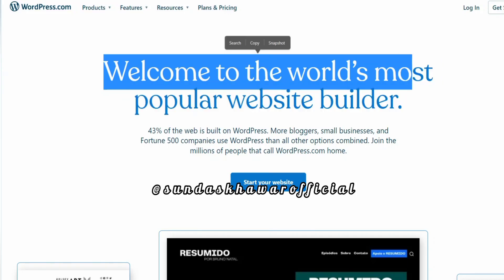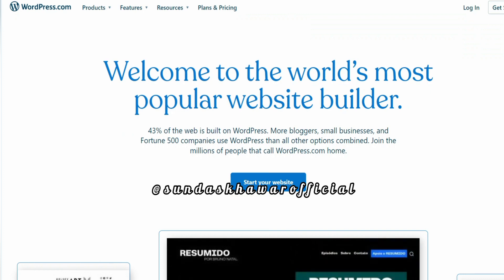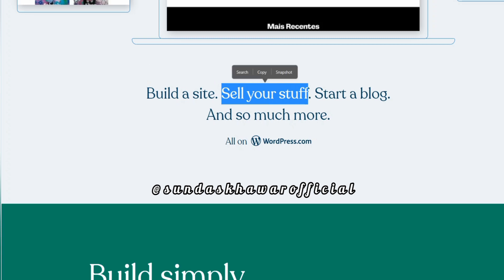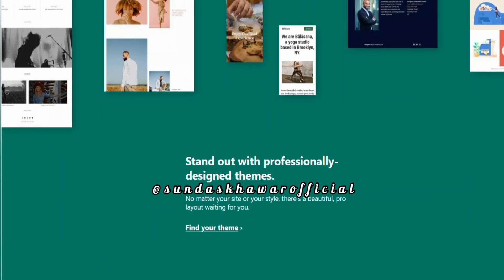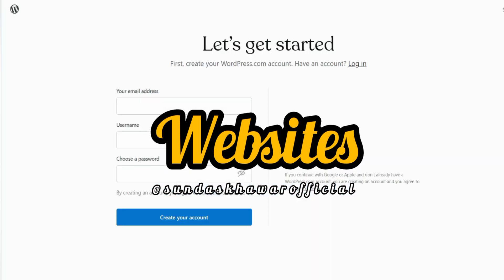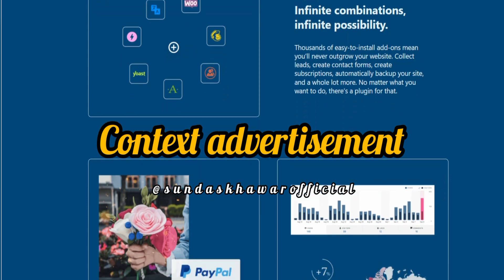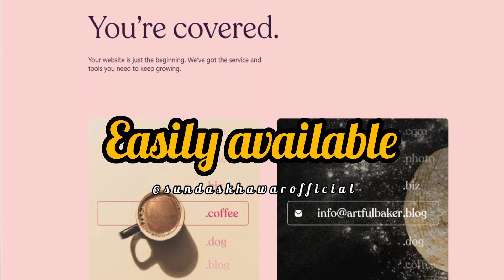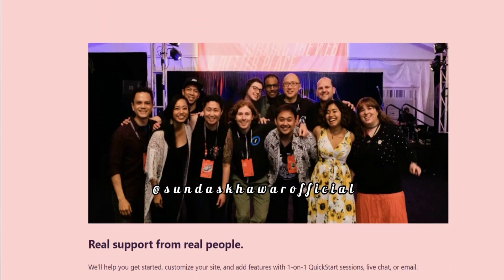What is WordPress How Does it Work Full Detail video For beginners 2022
tutorial wordpress
what is WordPress
how Wordpress work
Wordpress beginners guide step by step
what is wordpress
wordpress blog
what is a wordpress blog
how to create a website
create a wordpress website
is wordpress really free
what is wordpress used for
what is wordpress website
wordpress hosting